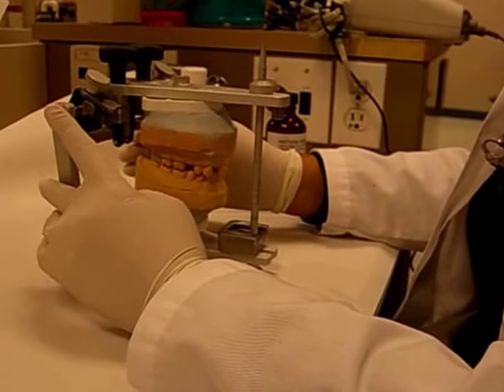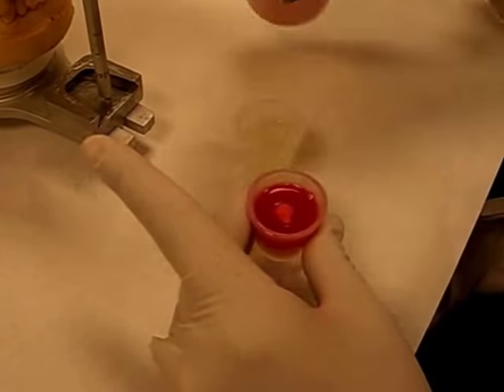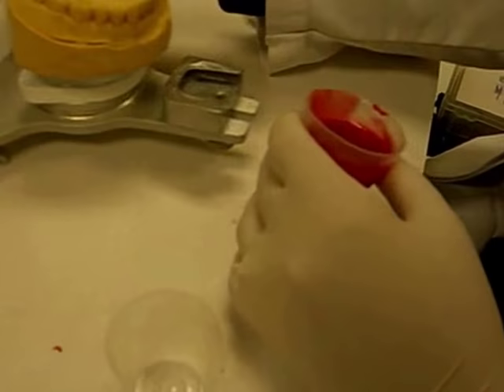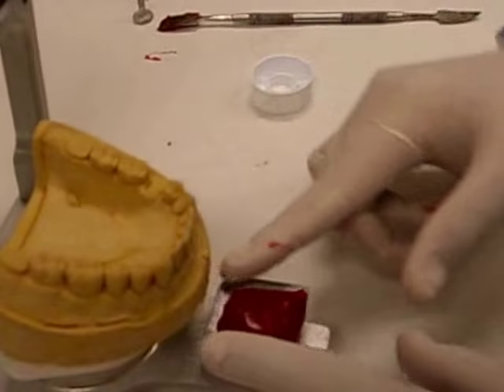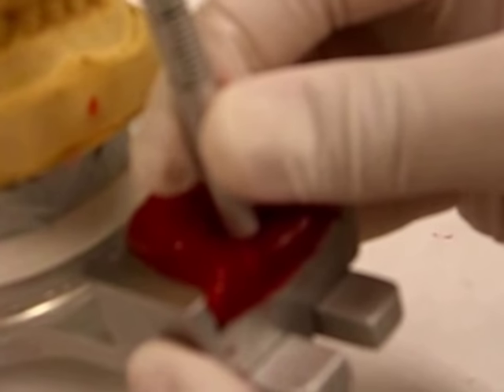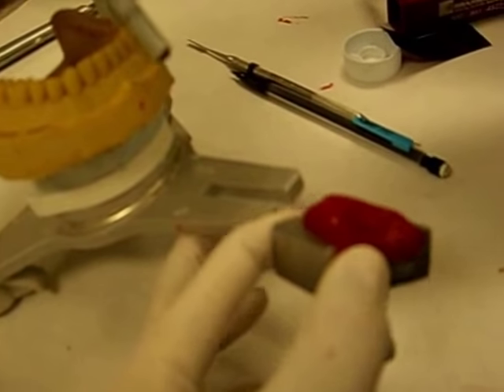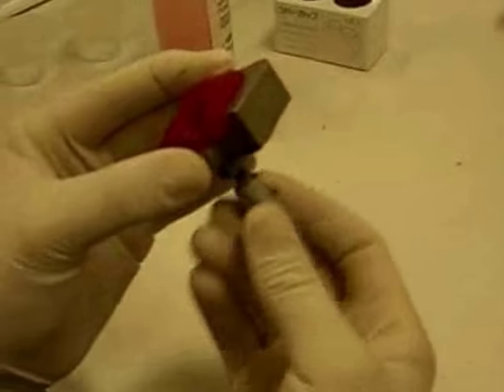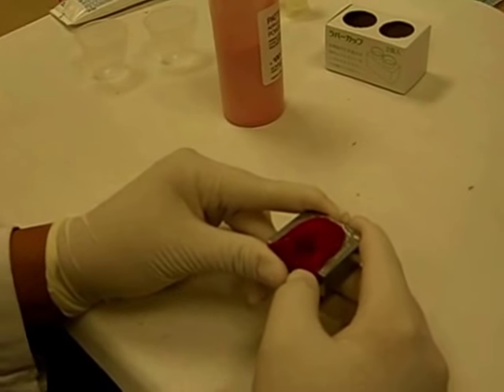Custom Incisal Guide Table - Dr. Antonelli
Custom Incisal Guide Table by Dr. Antonelli
Faculty Prosthodontics